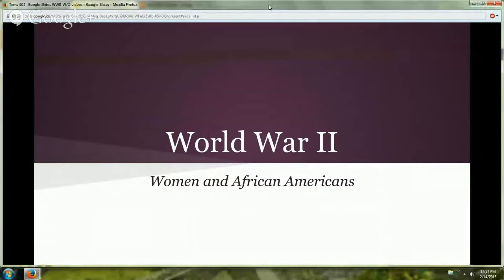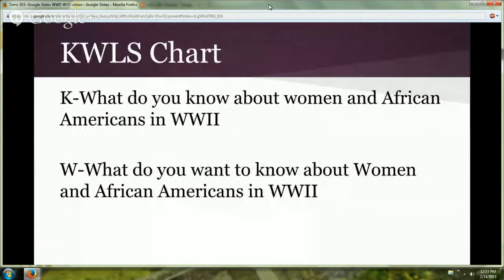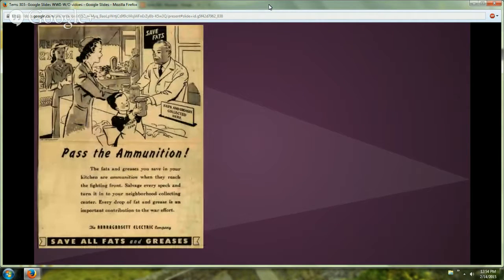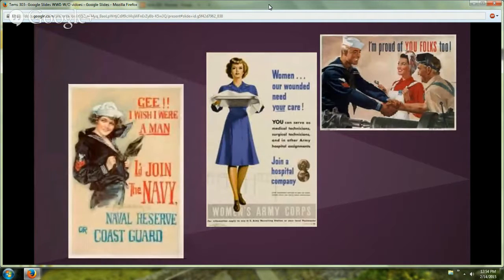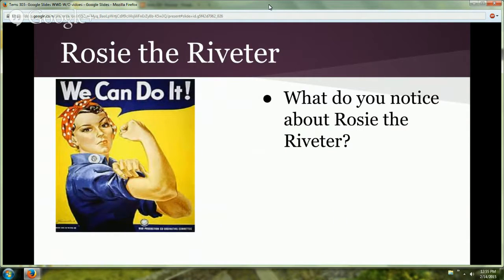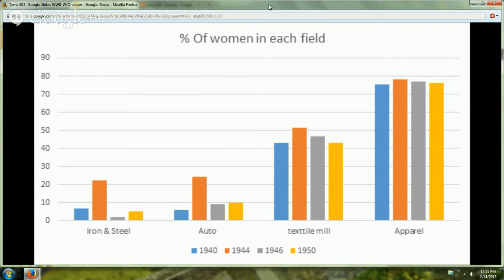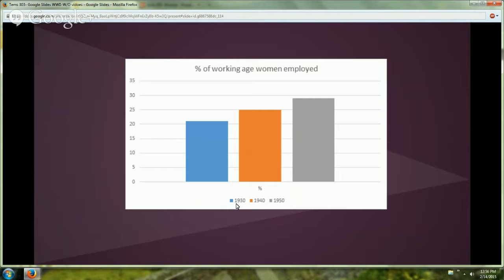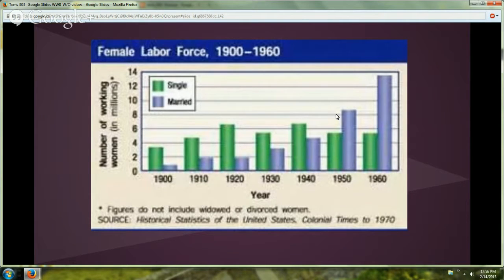tems 303- Women & African Americans in WWII